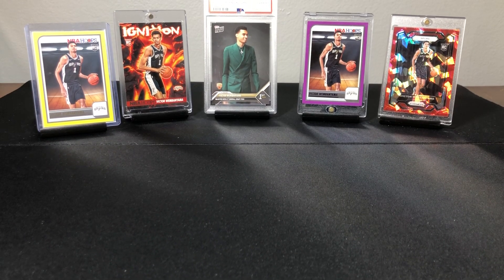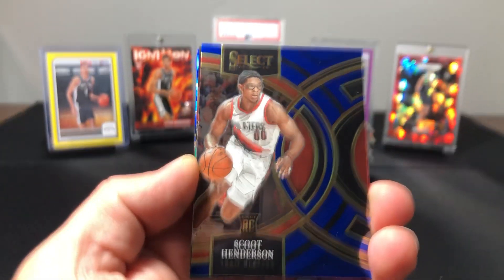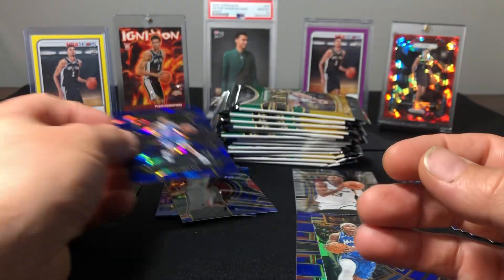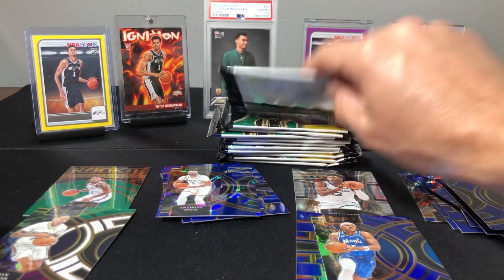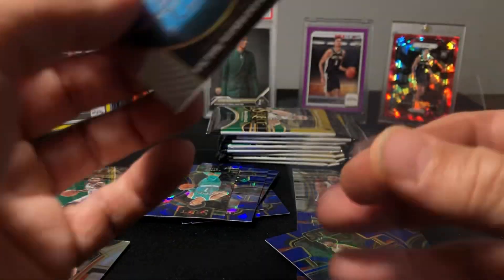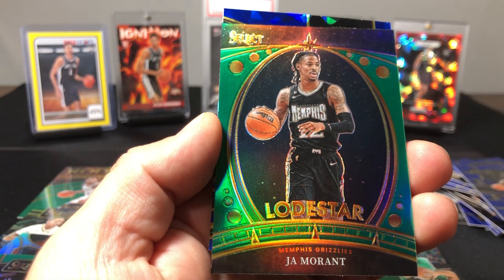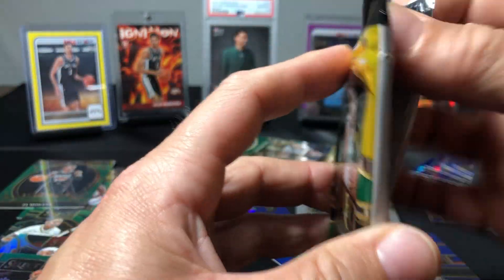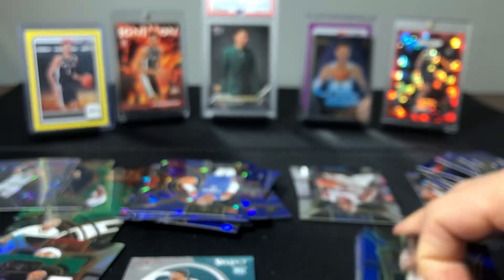Select mega box rip Nice little wemby insert.